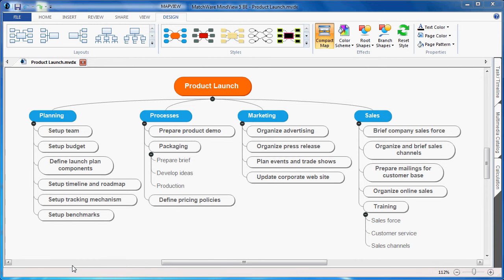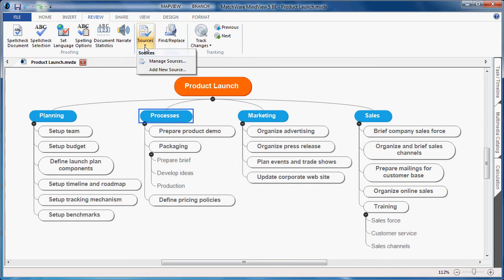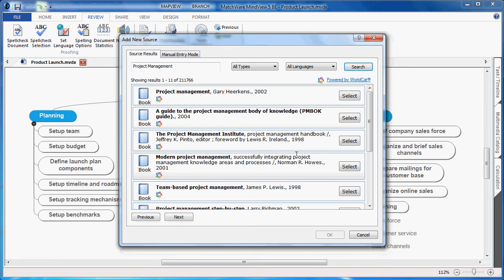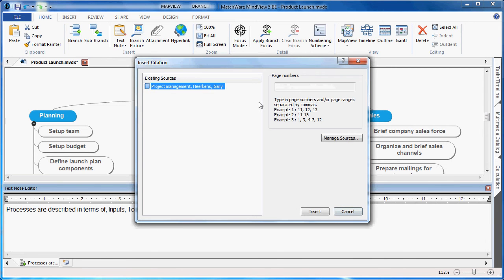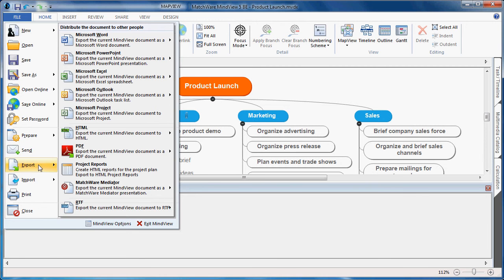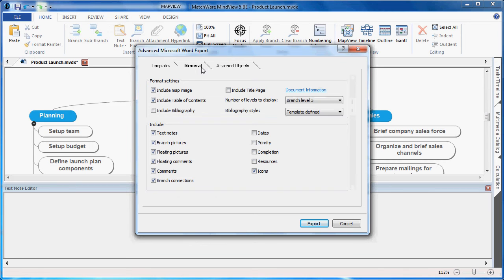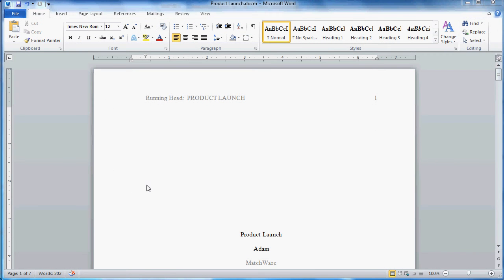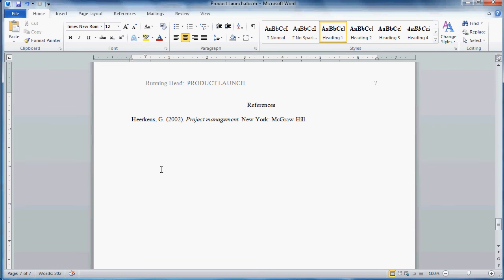MindView 5 Upgrade Video: MS Word- Automatic Generation of Citation and Bibliography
In this MindView 5 Upgrade feature video, you will learn how to Manage Sources, Create Citations and Export to MS Word as a formatted Research document complete with a formatted Bibliography section.